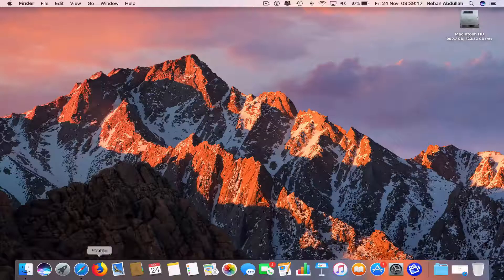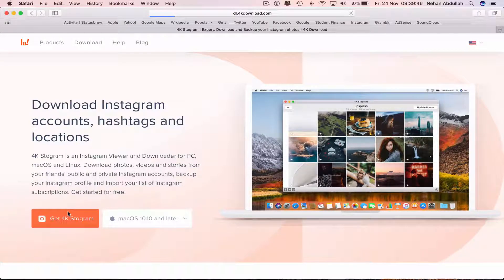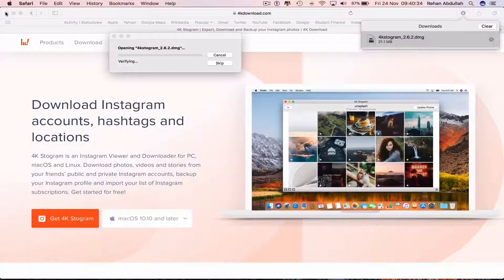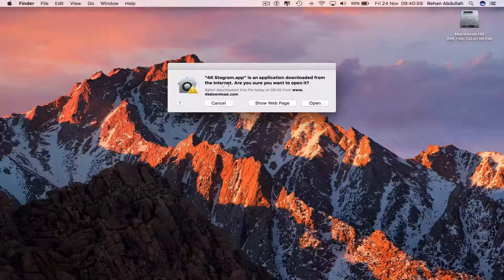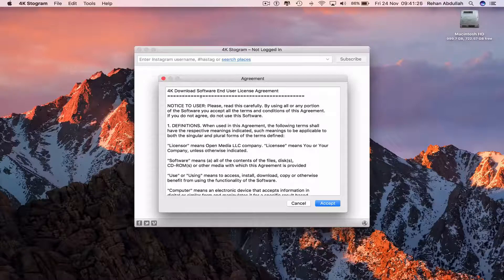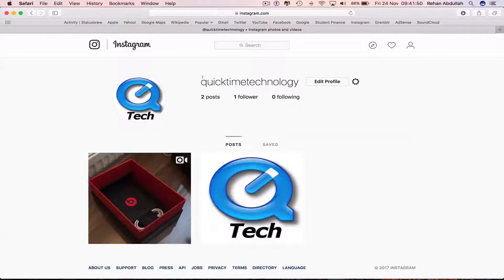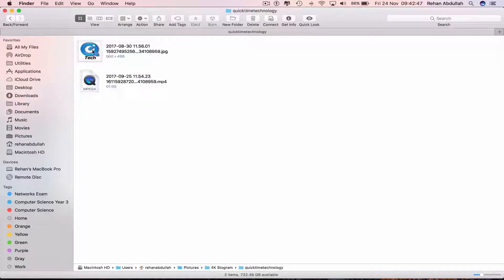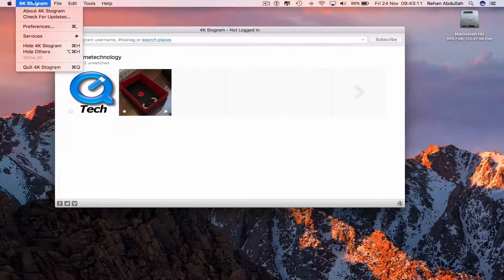How to INSTALL 4K Stogram & Save Your Instagram Posts On a Mac Computer | New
How to Install 4K Stogram and then Save your Instagram Photos/Videos to a Mac - Tutorial | New

How To Install 4K Stogram And Then Save Your Own Instagram Photos/Videos To A Mac
How To Install '4K STOGRAM' On A Mac & Save Your Own Instagram Posts